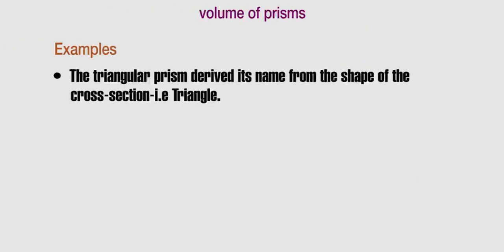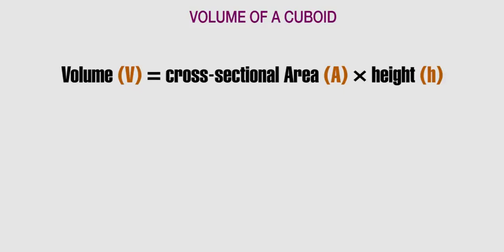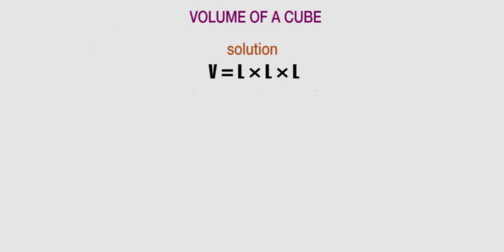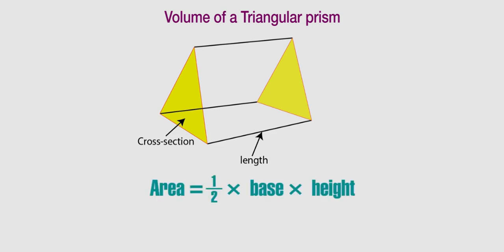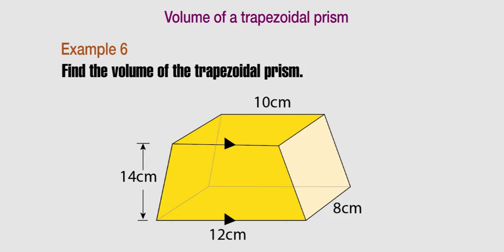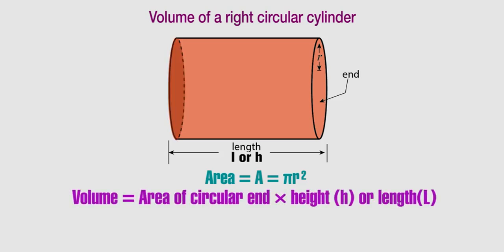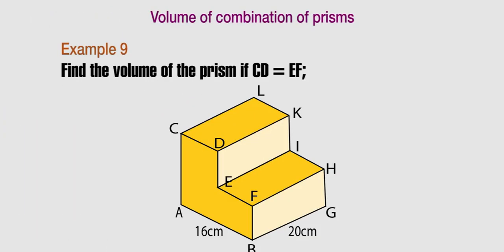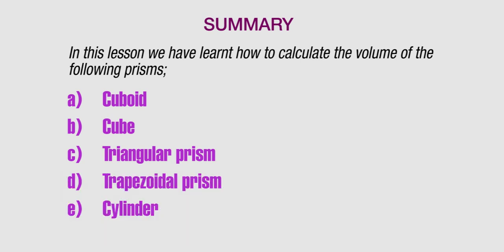Mensuration II Volume of Prisms SHS 3 MATHEMATICS LESSON 6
Welcome to another exciting SHS 3 Mathematics tutorial! 🎓
In this lesson, we focus on Mensuration II – volume of Prisms, one of the most important topics in geometry and measurement for WASSCE students.